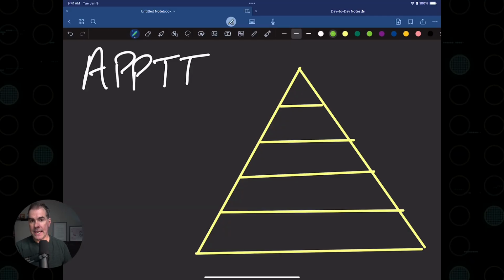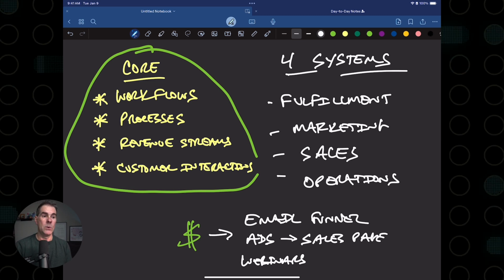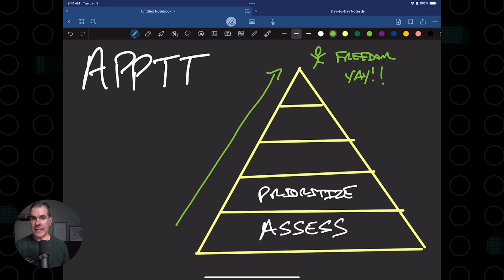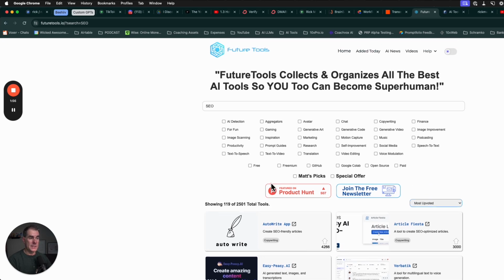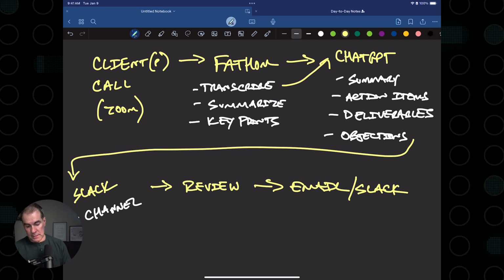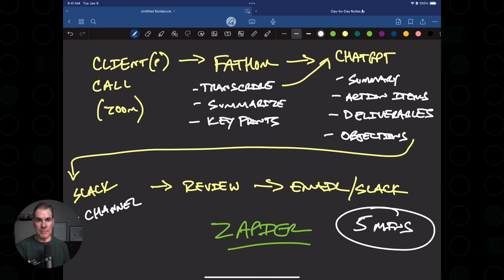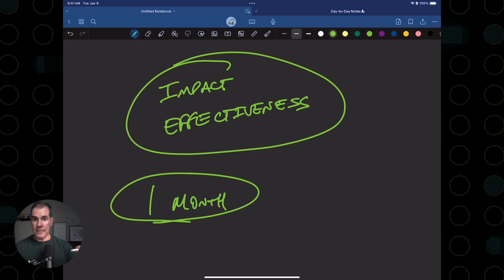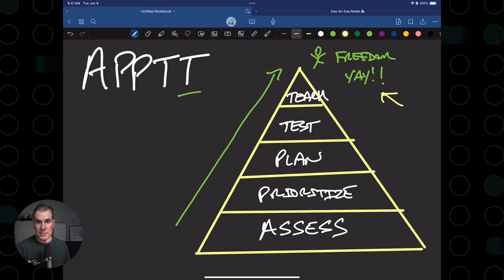step by step how i use AI in 7 figure business (copy me)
- Join My Skool Community (w/AI strategy, all automations, workflows, expert online business coaching, amazing Community, and more)

➡️  In this video, I’m sharing the framework I use in my online business as I implement AI and automations into the business. By following this framework, it saves me a ton of time, money, energy and resources.

Too many businesses start using AI tools without intention or a clear outcome in mind. This leads to wasted time and money, something we business owners can’t afford to waste.

Make sure to use this framework (or give it to someone else on your team to follow) BEFORE implementing any AI tools in your business so that you can become more efficient and start increasing your profit today.

9 AI Tools That Doubled My Productivity

I started my online business 10 years ago and have spent my career podcasting and coaching thousands of online course and membership creators how to simplify complex business systems into simple actions; whether it's in their marketing, sales, fulfillment or operations, so they can make more while working less. Along the way the business has generated millions in revenue.

These days, AI has completely redefined the game for how you can run your business, and I'm here to simplify and share everything I know (and am learning along the way) about how you can leverage AI in your online business so you can make more while working less.